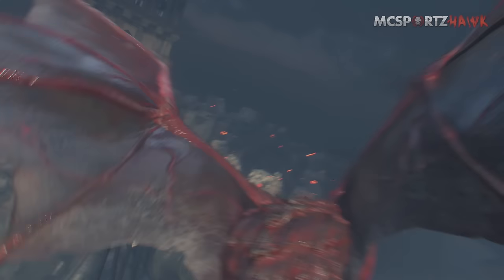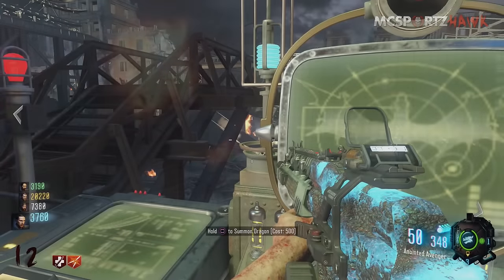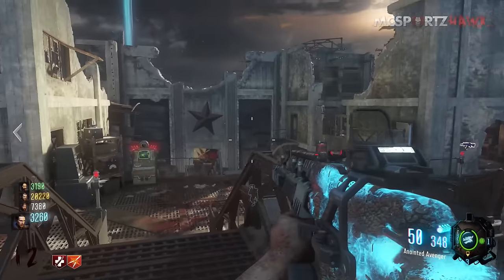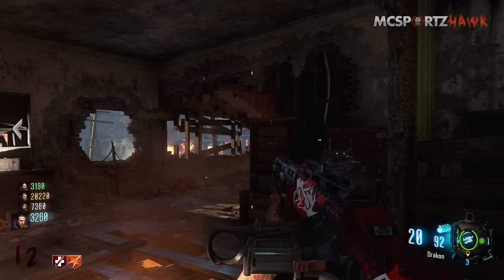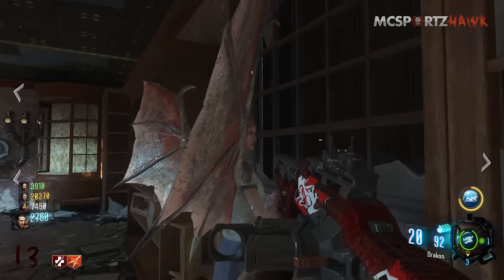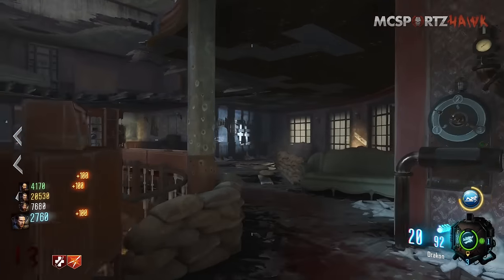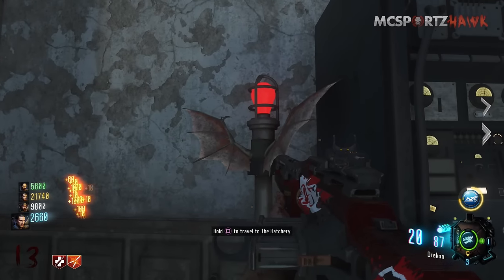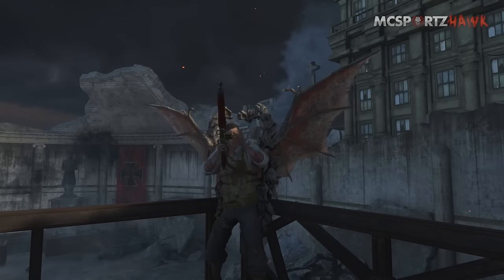Black Ops 3 Zombies "Gorod Krovi" - How to get WINGS! Dragon Zombie Wings Tutorial (COD BO3 Zombies)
Gorod Krovi Wings Secret Easter Egg - How to get Wings in "Black Ops 3 Zombies" Subscribe for more Gorod Krovi Easter Eggs, Gorod Krovi gameplay & other Call of Duty BO3 zombies tutorials!

My name is Matt or mcsportzhawk.  On my channel you will find Black Ops 3 Zombies Gameplay, Black Ops 3 Zombies new maps, Black Ops 3 Zombies New DLC, & of course Black Ops 3 Zombies Easter Egg videos made daily.  I also play mobile games such as Clash of Clans & Clash Royale .  I post daily videos of Clash of Clans gameplay, Clash of Clans strategies, Clash Royale strategies & Clash Royale tips/tricks.   World At War Zombies & Black Ops Zombies are the games I started my channel with, but now I play mostly Call of Duty: Black Ops 3 Zombies, Clash Royale, Clash of Clans & other mobile games on iOS!  I also livestream all kinds of COD Zombies games like BO1 Zombies Mods, BO2 Zombies, Exo Zombies & BO3 Zombie Mods!  You can expect vlogs 1-2 times weekly on my channel, too.  In the future I plan to play Infinite Warfare Zombies.   I hope you enjoy my BO3 Zombies videos & my clash of clans/ clash royale videos.